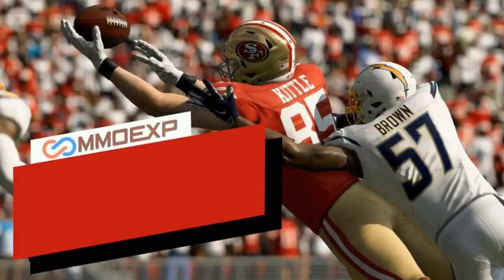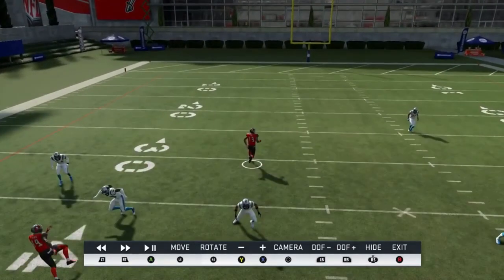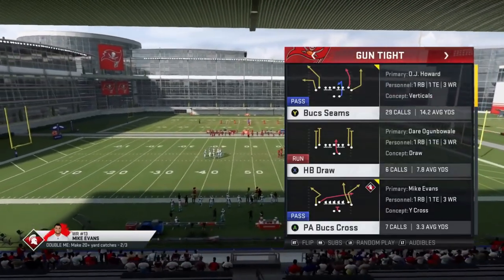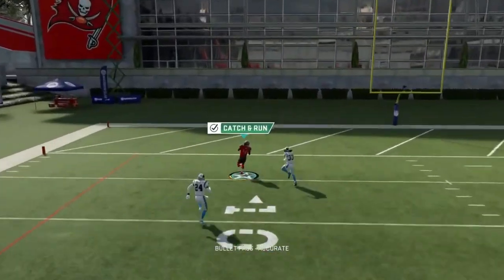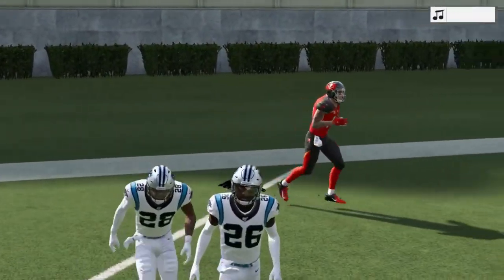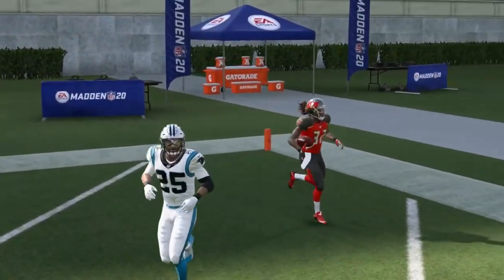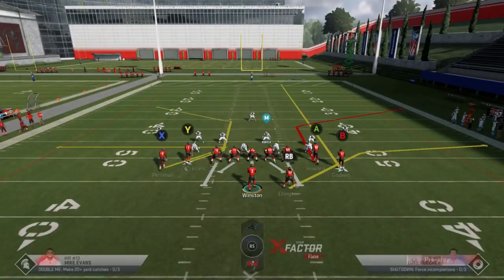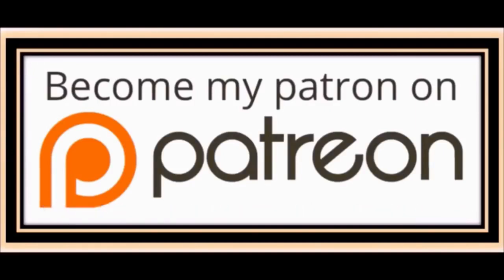THIS IS CHEATING! The Most EXPLOSIVE 5 Play Passing Scheme in Madden 20! DESTROYS EVERY DEFENSE!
5 MONEY PLAY PASSING SCHEME THAT DESTROYS EVERY DEFENSE IN MADDEN 20! cheat code glitch offense tampa bay buccaneers

NFC EAST

NFC NORTH

NFC SOUTH

NFC WEST

AFC EAST

AFC NORTH

AFC SOUTH

AFC WEST